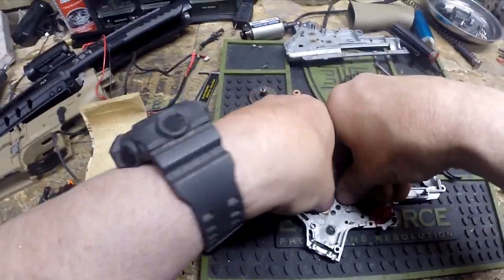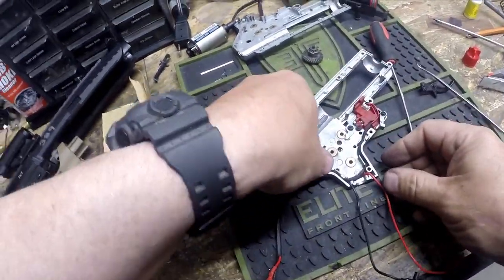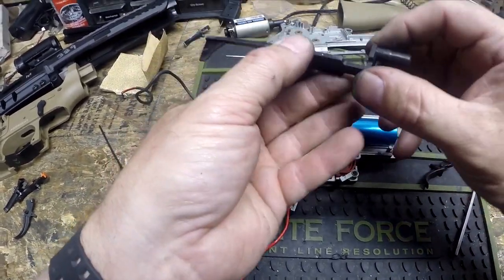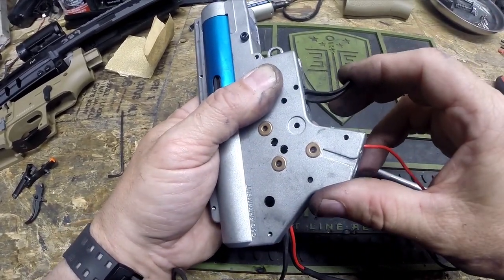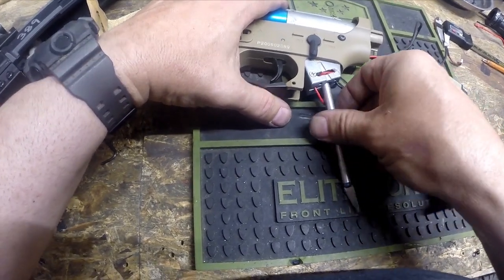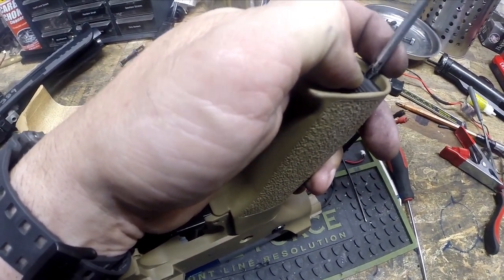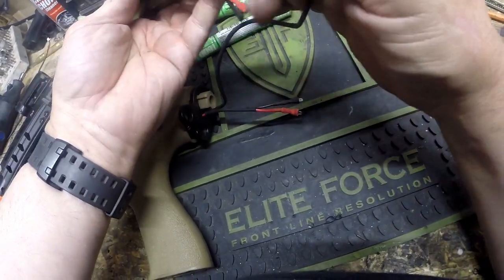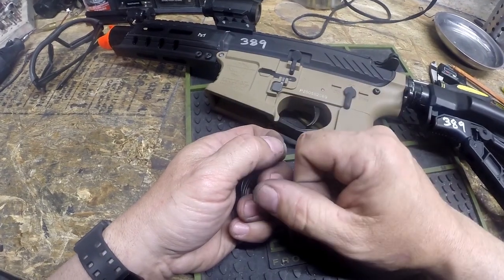G&G ETU Version 2 Gearbox Upgrades - Part III, Reassembly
Chris Trivane at Replay Airsoft Arena demonstrates basic mods for the G&G ETU Version 2 Gearbox. In part III we demonstrate reassembling a G&G ETU gearbox.